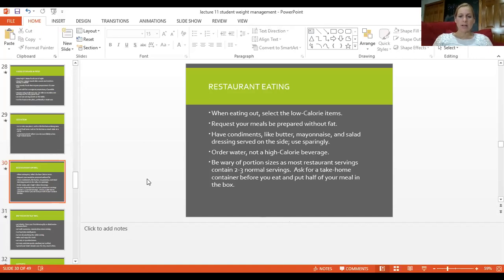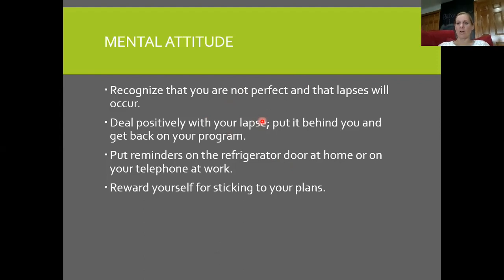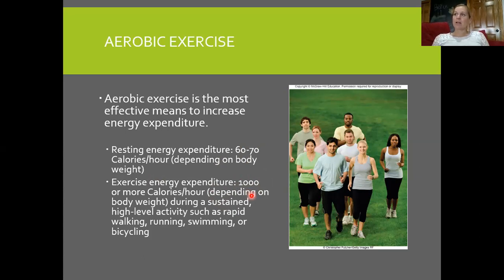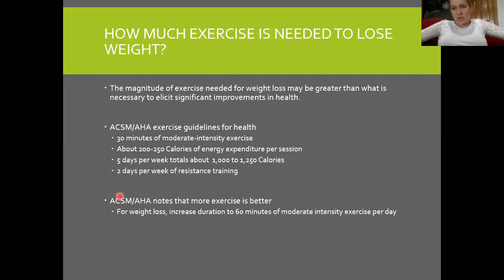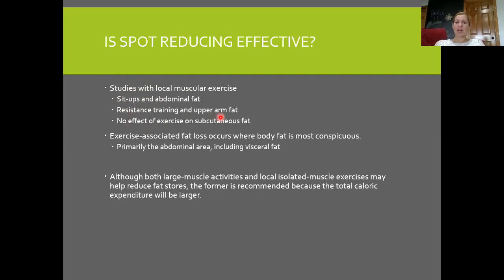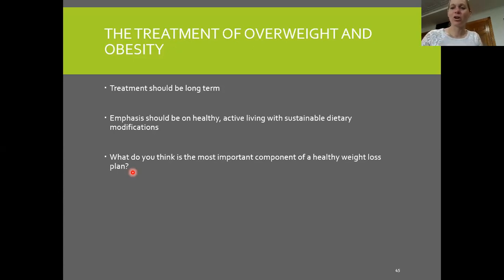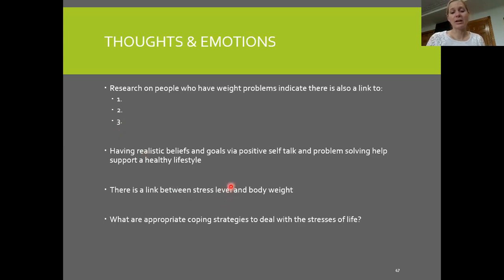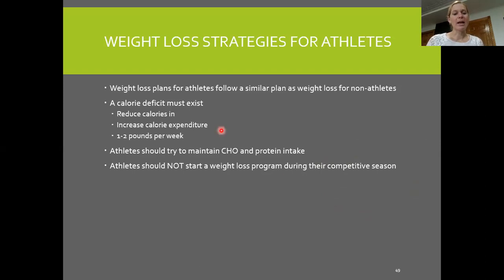KIN 145 Weight Management Audio PPT part II